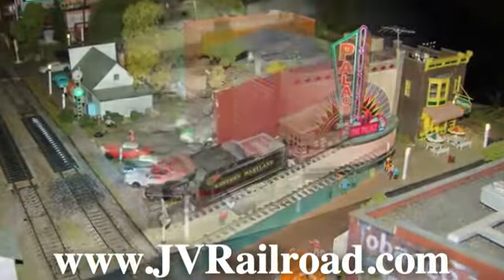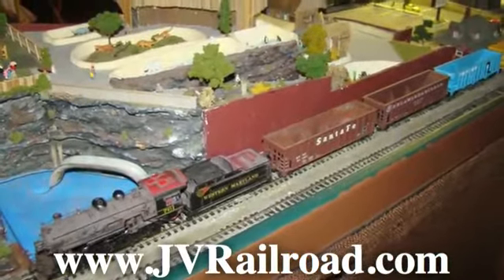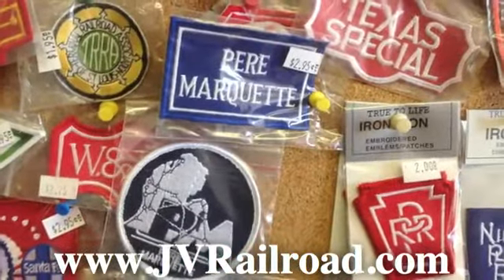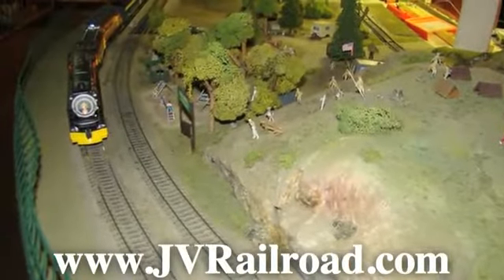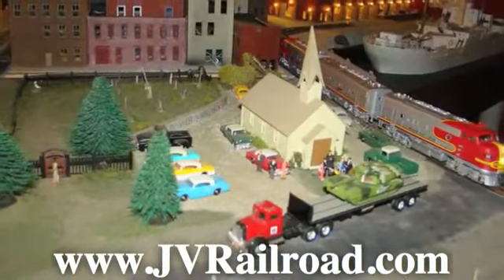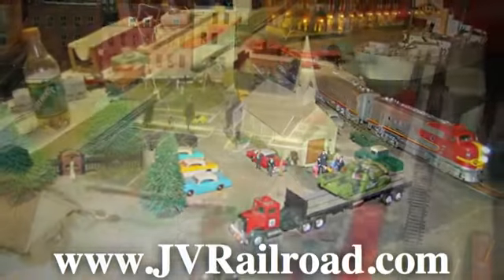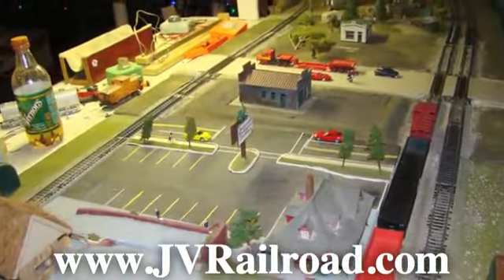Model Train Building At Junction Valley Railroad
With train rides, a hobby shop, and trucking services, Junction Valley Railroad is one of the largest model train stores in Michigan. We are located at 7065 Dixie Highway